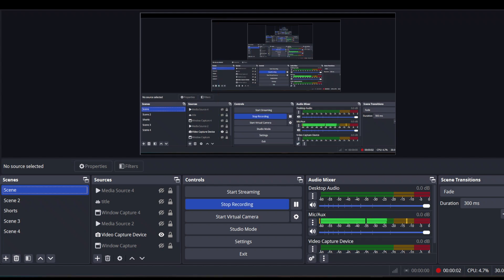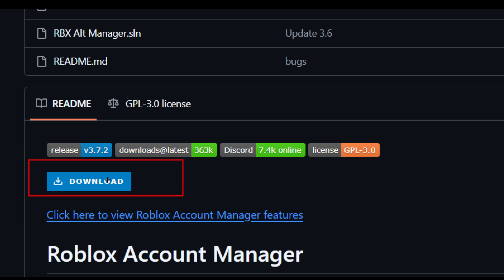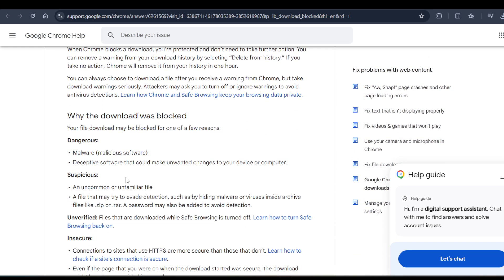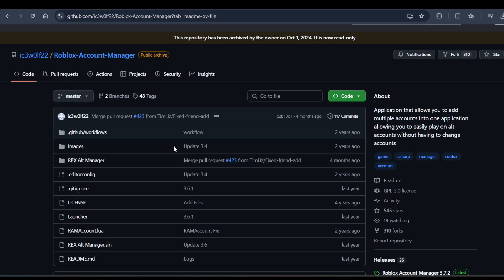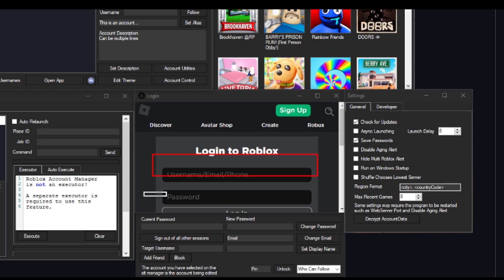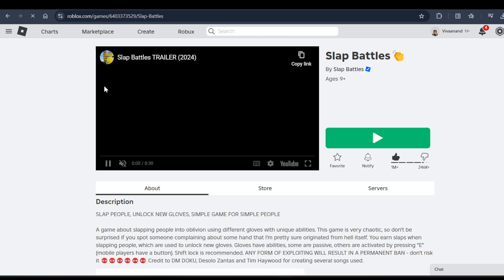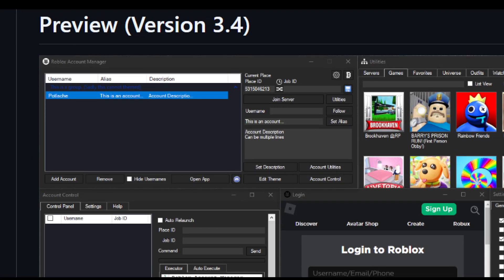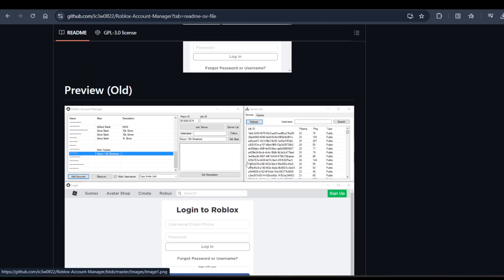How to Use Roblox Account Manager (Run multiple roblox account at once Tutorial)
Learn How to Use Roblox Account Manager on PC or macbook and how to run multiple account on computer.

Quesnly